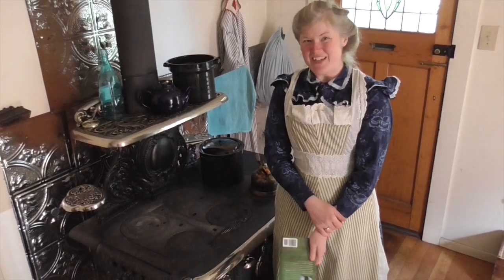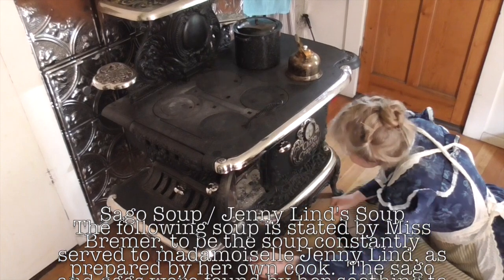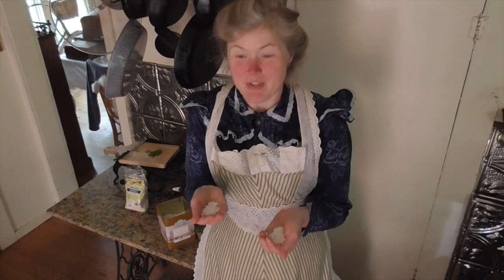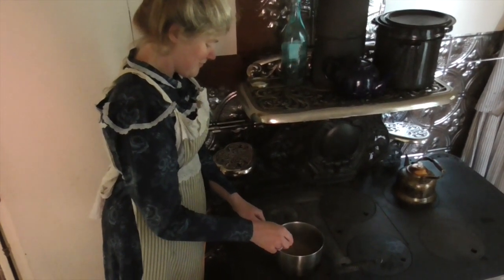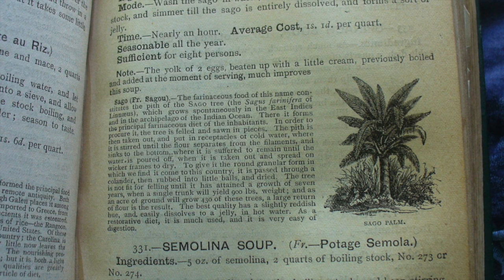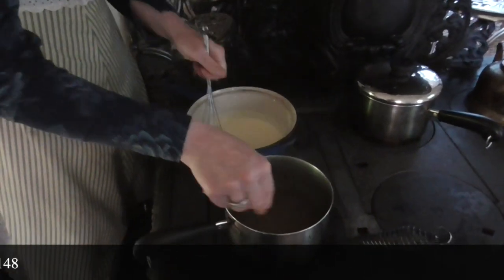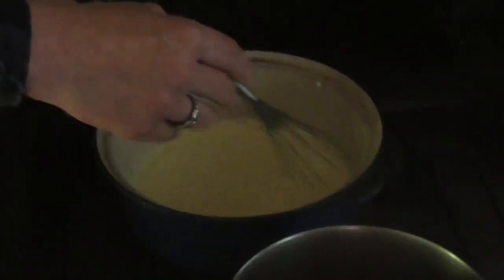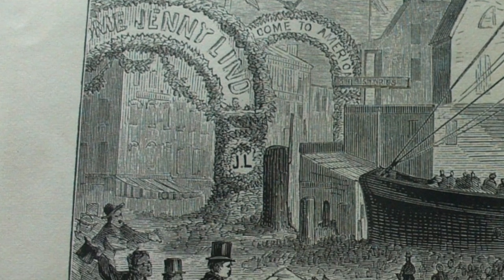Sago Soup / Jenny Lind's Favorite Soup, Victorian Recipe. 19th-century / 1800's history through food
Author Sarah A. Chrisman cooks sago soup; the recipe for this soup appears at the back of Book IV in the Tales of Chetzemoka, "Delivery Delayed".  Sarah also discusses the history of sago and tells a little about the Victorian singing sensation Jenny Lind.  Be sure to find Sarah's books on Amazon!

My Tales of Chetzemoka Cycling Club Historical Fiction book series:
1 "First Wheel in Town: A Victorian Cycling Club Romance"
2 "Love Will Find A Wheel: A Victorian Cycling Club Romance"
3 "A Rapping At the Door: A Victorian Cycling Club Suspense Story"
4 "Delivery Delayed: A Victorian Cycling Club Romance"
5 "A Trip And A Tumble: A Victorian Cycling Club Story"
6 "Three Women Awheel: A Victorian Cycling Club Story"
7 "Spark's Press: A Victorian Cycling Club Story"
8 "A Bumpy Road to Marriage: A Victorian Cycling Club Story"
9 "Where the Sea Turns A Corner: A Victorian Cycling Club Story"

My non-fiction:
2020: A Private Diary From A Time When Humanity Went Mad but (despite predictions to the contrary) the World Didn't End